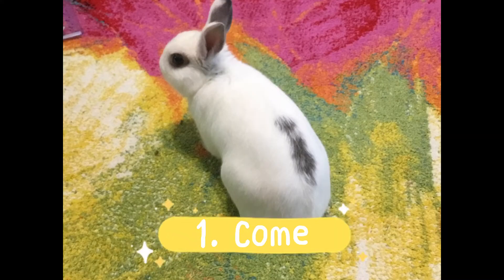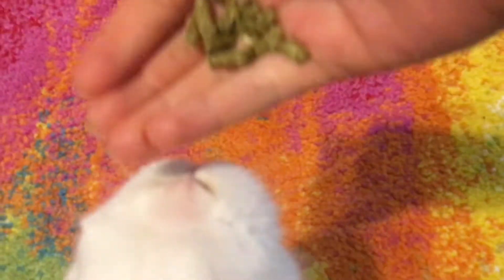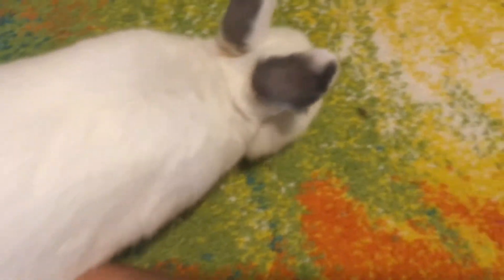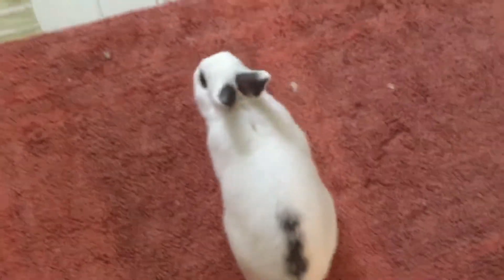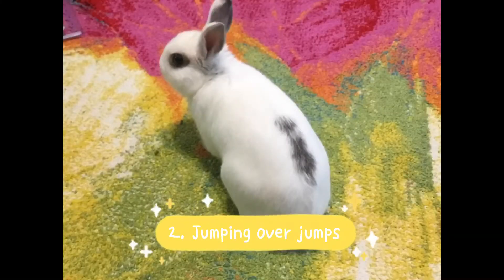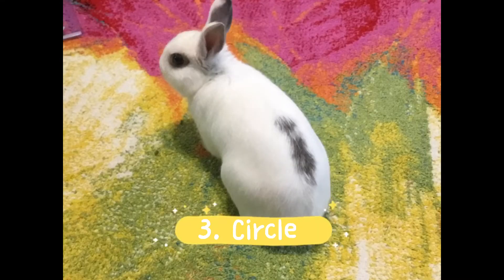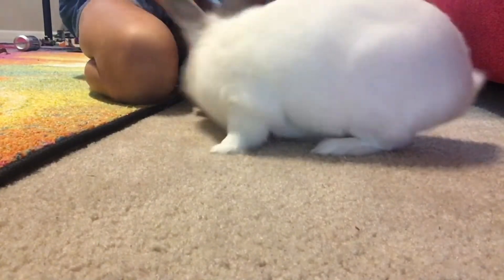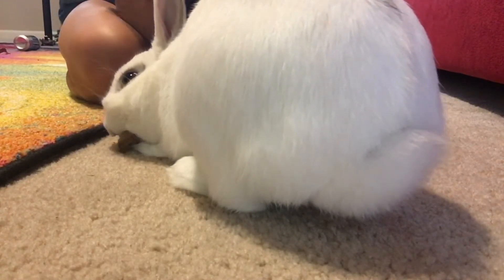How to teach your rabbit to COME! |And other TRICKS!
Hey! My name is Parisa and I have a pet rabbit named Graham! Here's some facts about me and Graham!
       ~Graham~
When did I get Graham?-  Early 2018
What type of rabbit is Graham? - We don't know
His favorite food? - fruits!

             ~Me~
My favorite colors?- turquoise & rose gold
What editing softwares do I use? - CapCut and VLLO
My favorite food? - cream puffs!